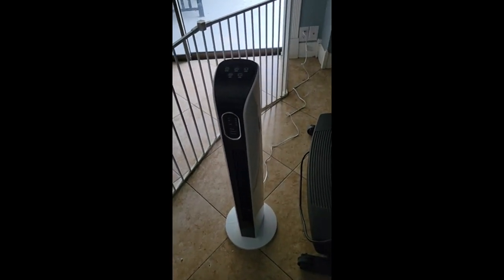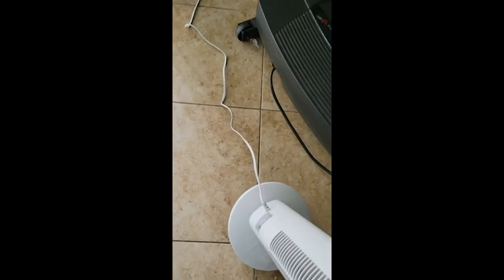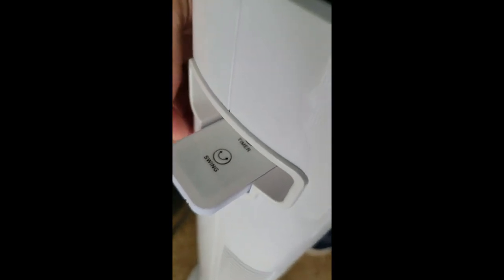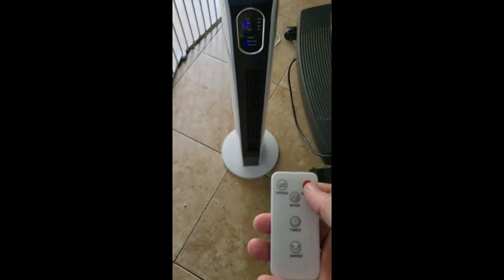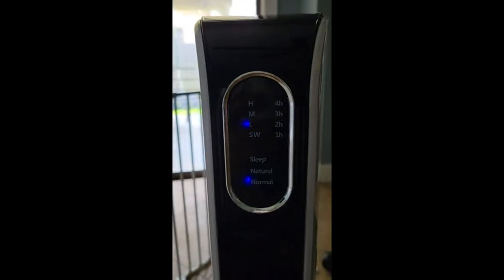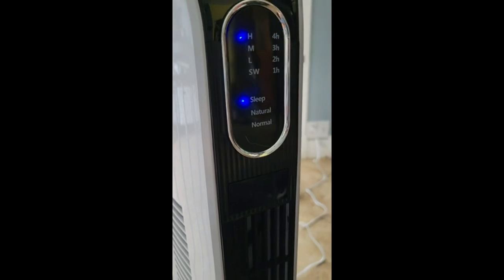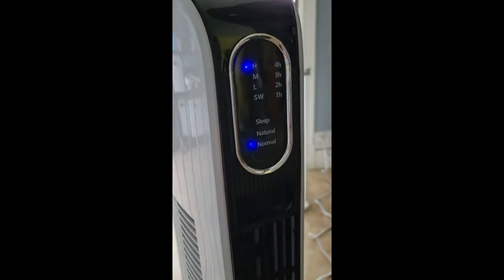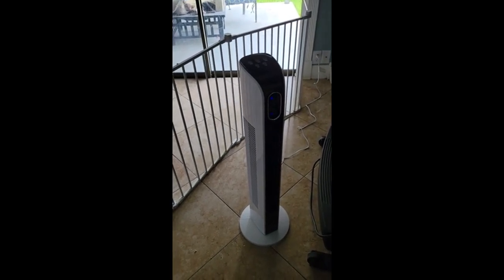Review CUUD Oscillating Tower Fan Powerful Cooling Fan with Remote Control Electric Portable Standin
CUUD Oscillating Tower Fan Powerful Cooling Fan with Remote Control Electric Portable Standing Bladeless Floor Fan with 3 Wind Speeds,Timer, LED Display for Bedroom Kitchen Office (34inch, White)